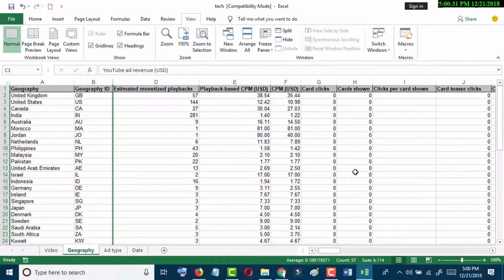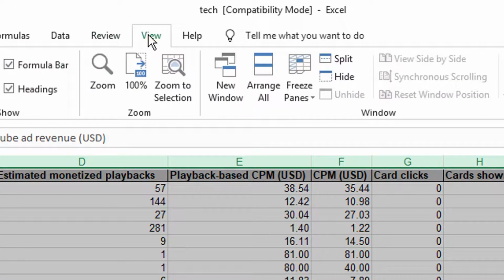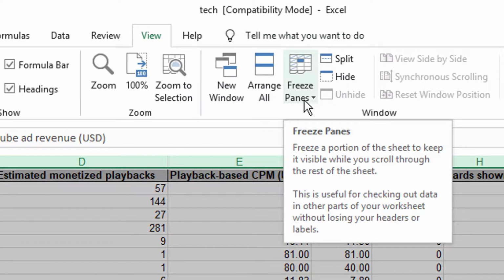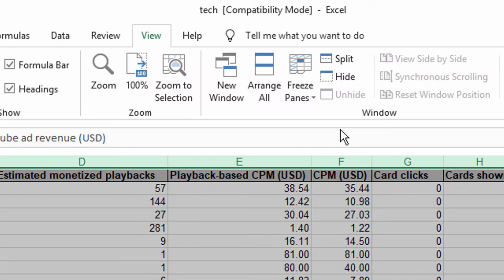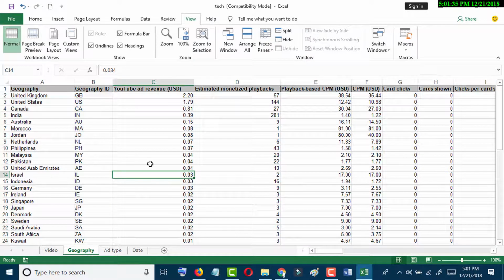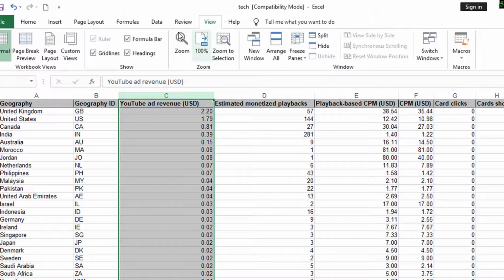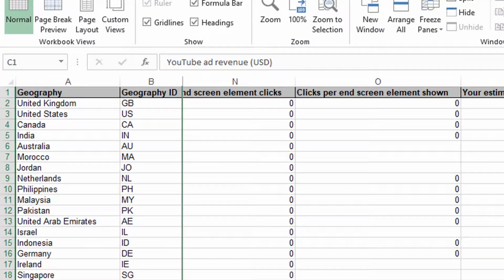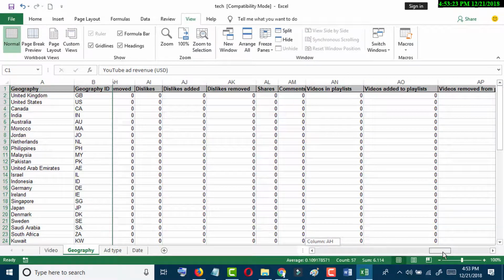How to Freeze Multiple Columns in Excel